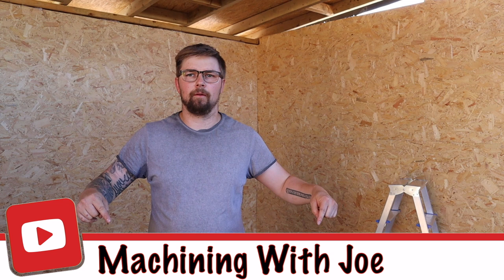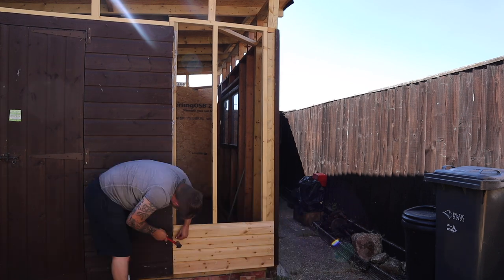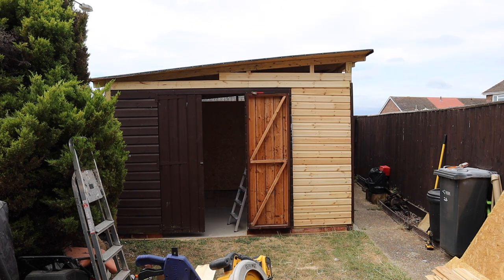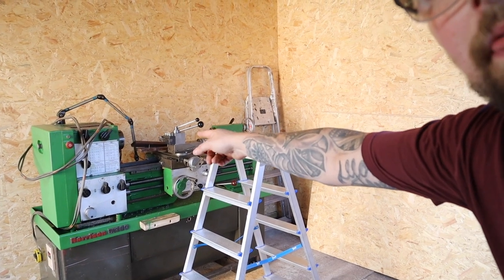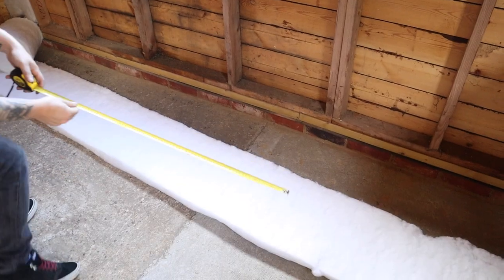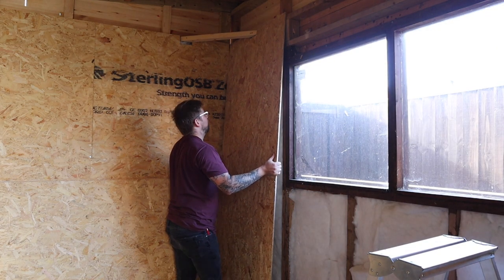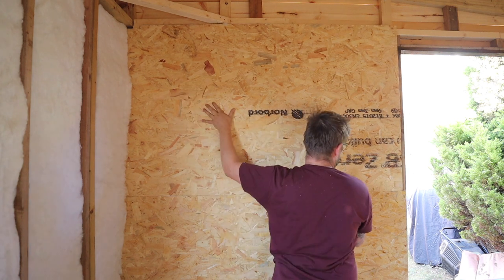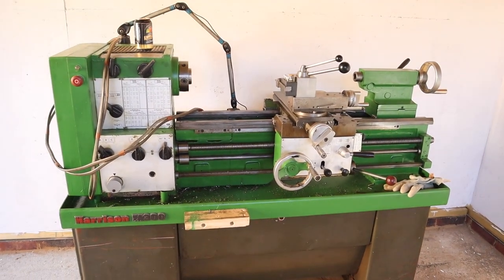Building My DREAM Workshop Part 2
Join me in Part 2 as I wrap up most of the Construction work Ready to start on the Utilities inside the Workshop.

So it has always been a dream of mine to have a fully functional Workshop at the End of my Garden. And just as luck has it, with the opportunity of moving house I now have the space to Build my very own Workshop.

Insulation used.